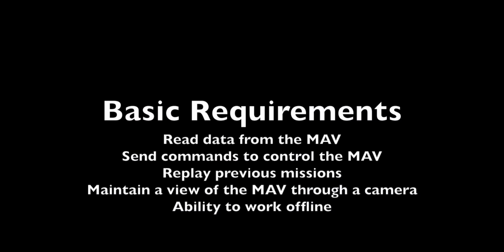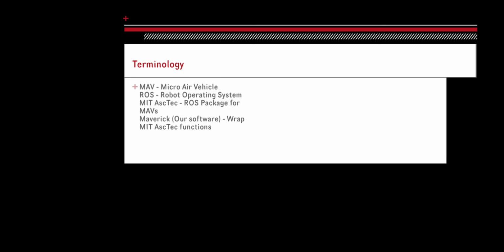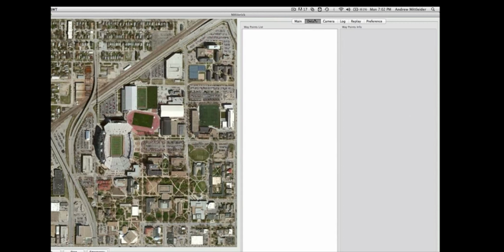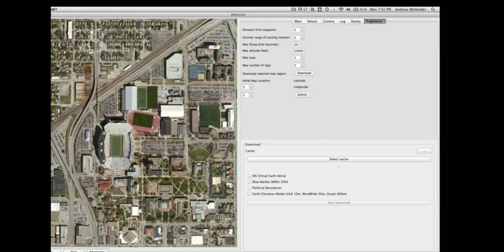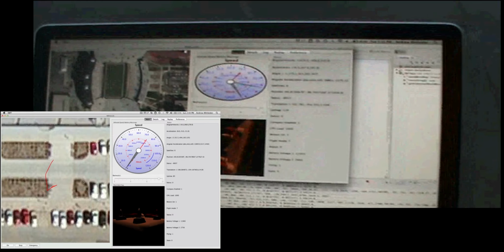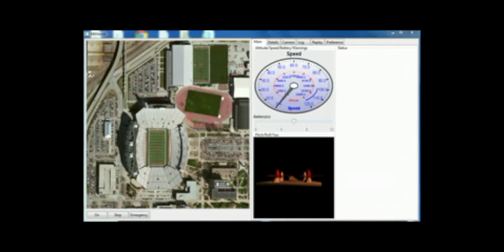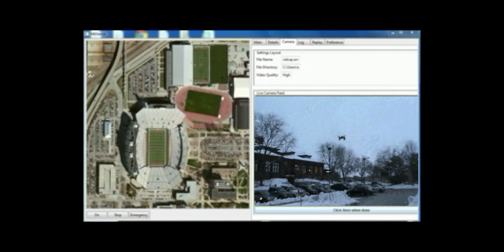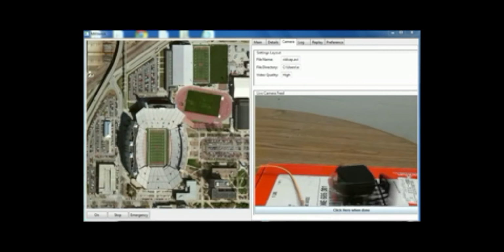Maverick Video Progress Report 1 Better Intro